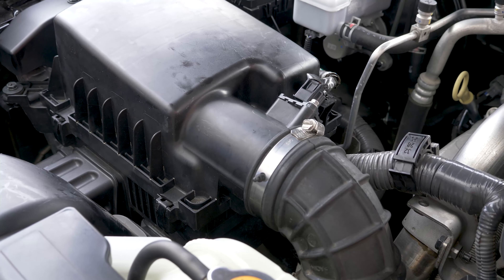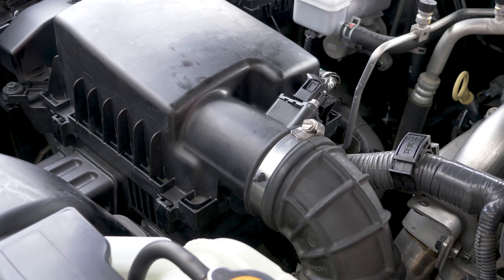How to correctly install a Unifilter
How to install a Unifilter